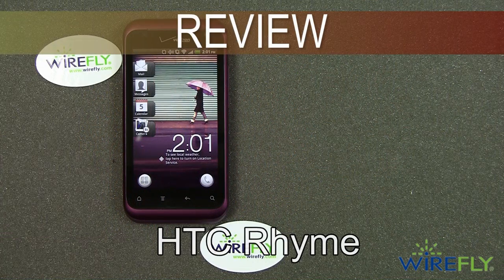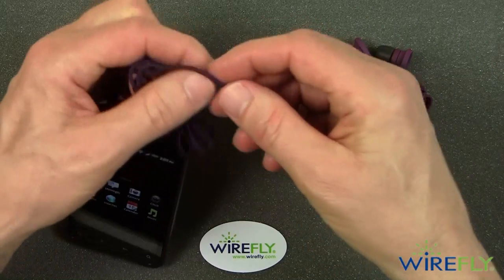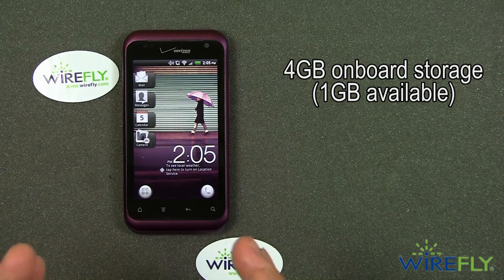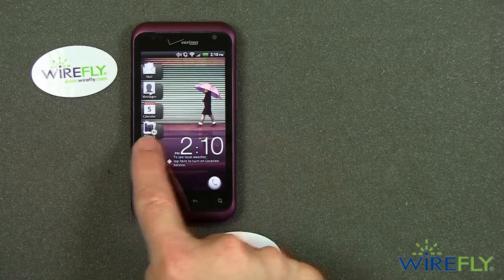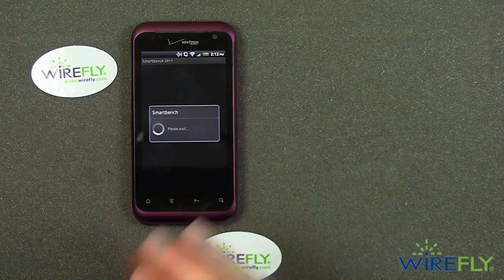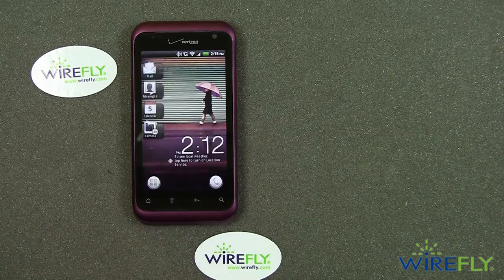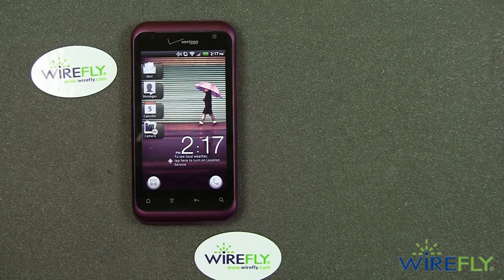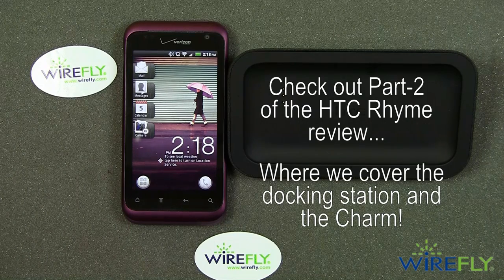HTC Rhyme Review - Part 1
The HTC Rhyme for Verizon Wireless is an interesting phone. Performance-wise, it lands in the middle of the pack and the Rhyme does't pretend to be a powerhouse. It also is not a 4G phone, being content to operate on Verizon's 3G network. What the Rhyme does have is an elegant design in a pleasing package, and it also comes with an array of useful accessories.

In Part-1 of Wirefly's review of the Rhyme, Bob Kovacs takes a look at the user interface, specifications and carmera performance of the HTC Rhyme.